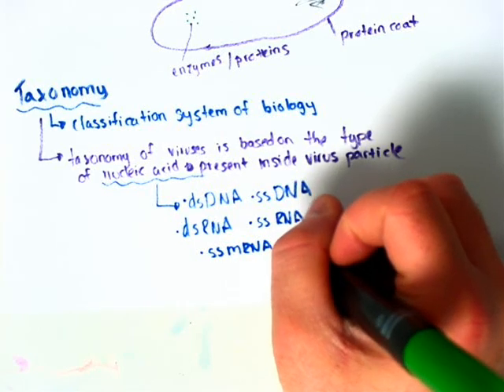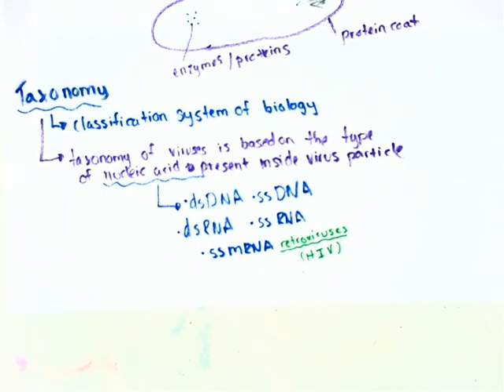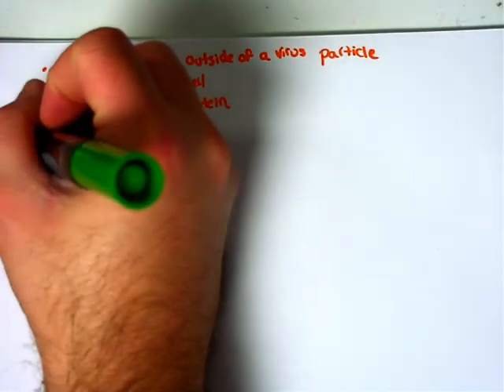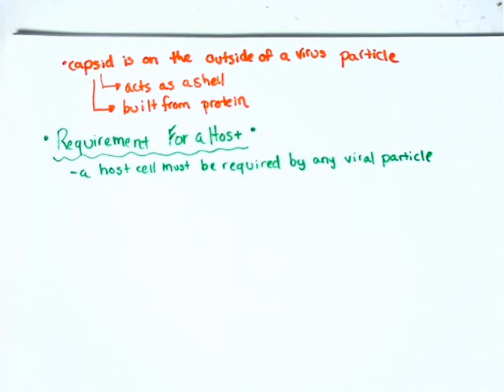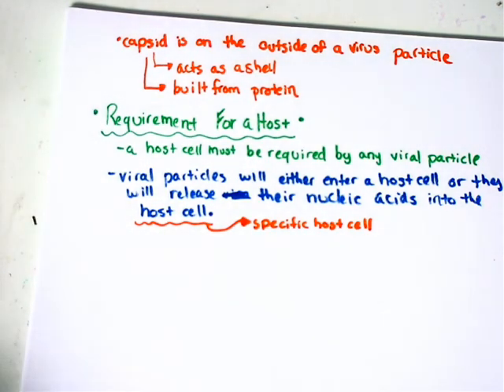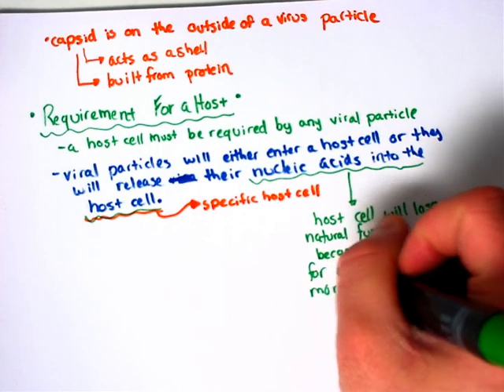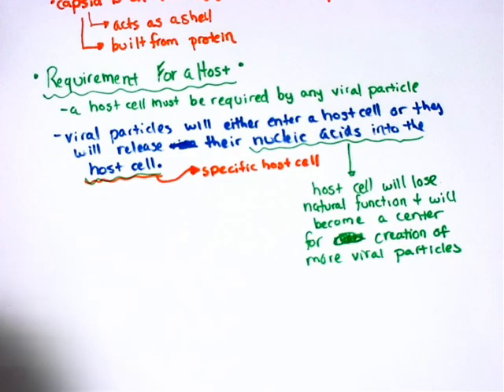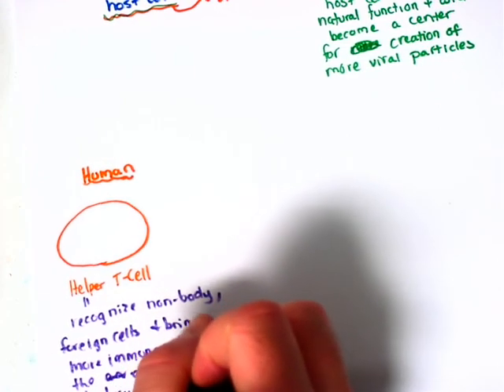AP Biology 11.28 Part 2